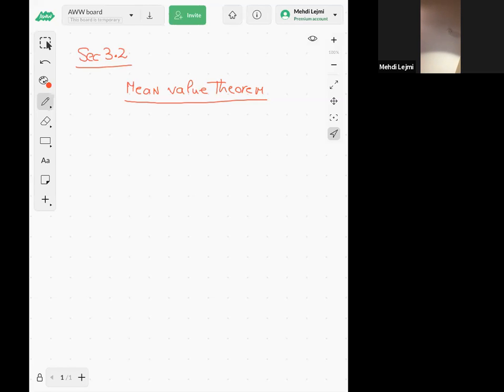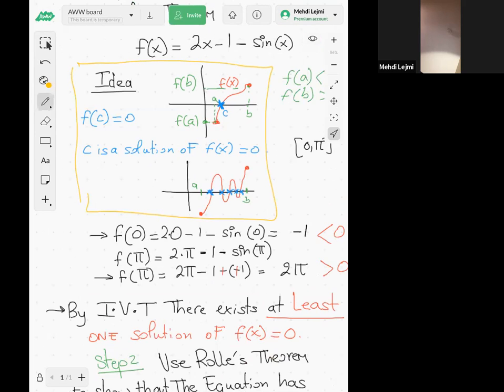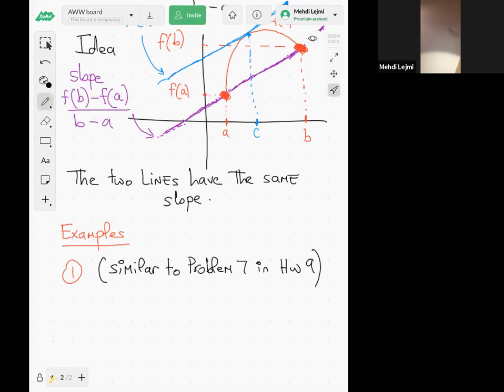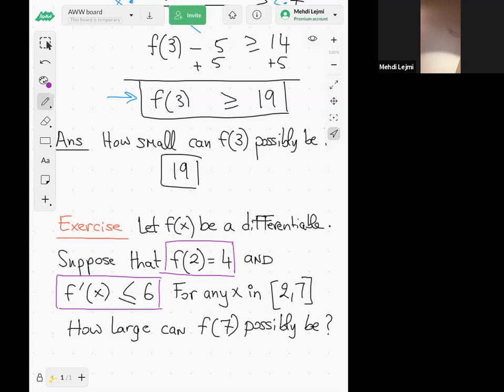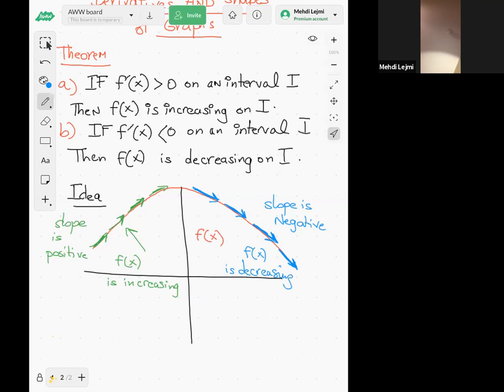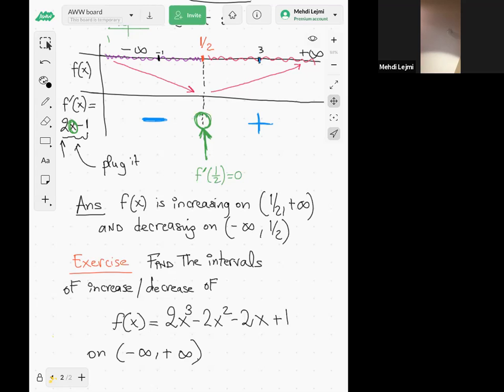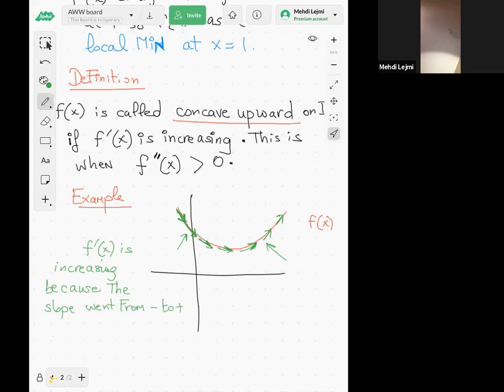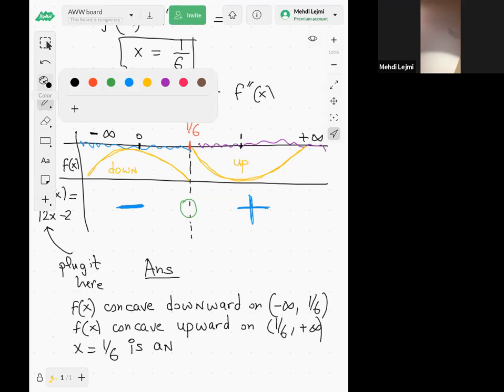MTH 31 Lecture of 11/23/20